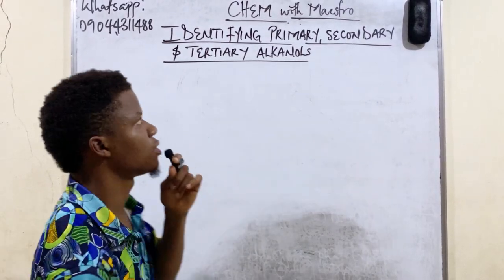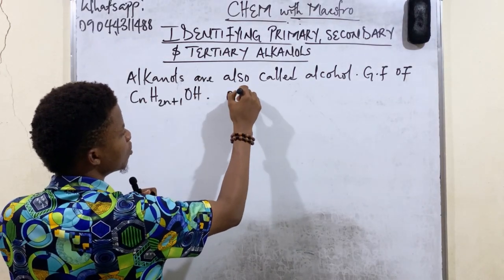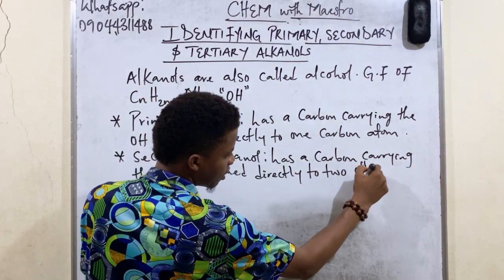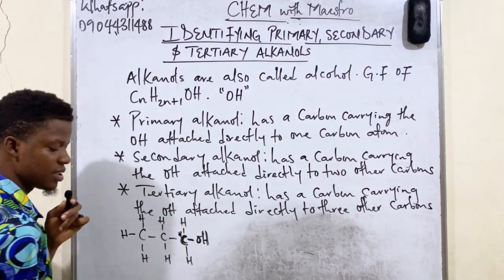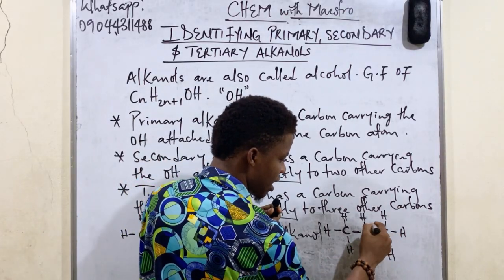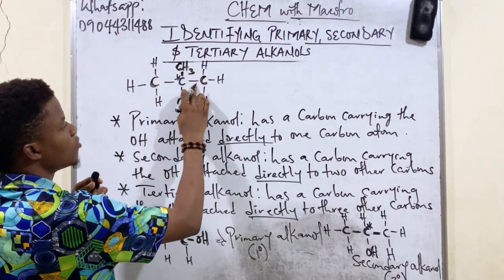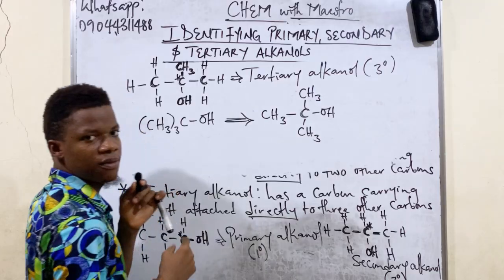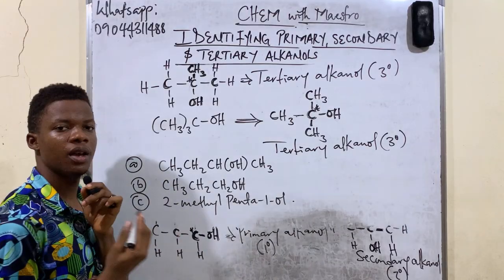EASY GUIDE TO IDENTIFY ALKANOLS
Struggling to differentiate between primary, secondary and tertiary alkanols? I have got you covered with a simple and clear breakdown that will stick!

Learn how to identify carbon attached to OH, classify instantly and avoid common exam mistakes. There is also some exercises at the end.